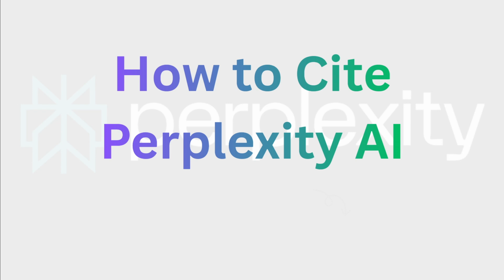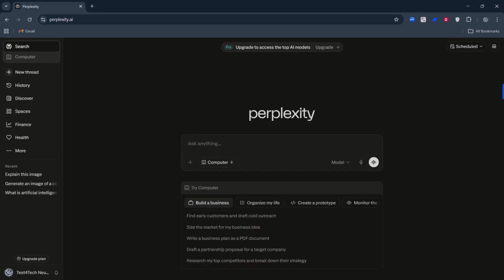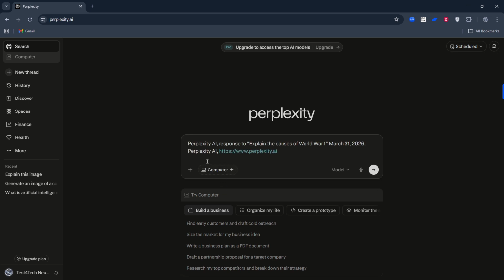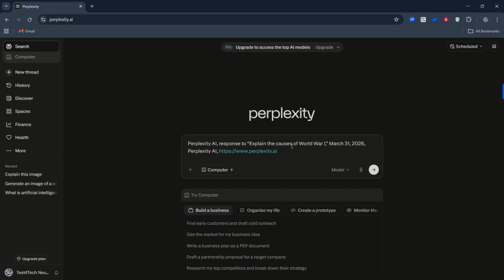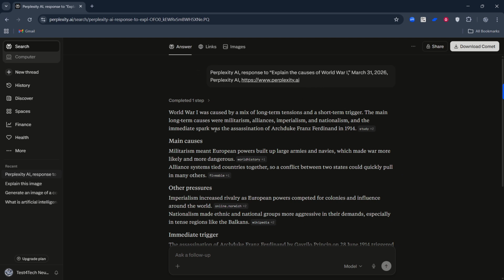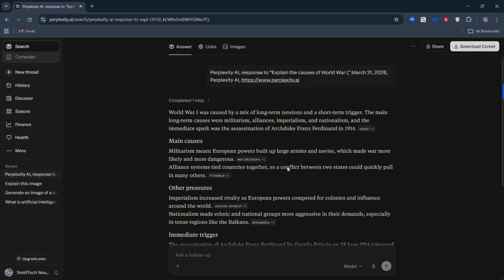How to Cite Perplexity AI [2026 Full Guide]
How to Cite Perplexity AI

In this video, we show you exactly how to cite Perplexity AI to ensure your academic and professional documentation maintains the highest standards of transparency and academic integrity. Mastering the proper attribution protocols for AI-generated content is essential for acknowledging the source of information while clearly distinguishing between machine-retrieved data and original analysis.

We navigate the primary interface to locate the specific citations provided by the platform and discuss the importance of referencing both the AI assistant and the original source materials it retrieves. Utilizing these citations effectively involves following established style guides—such as APA, MLA, or Chicago—to accurately format the delivery date, the specific query used, and the direct link to the Perplexity thread, ensuring your research is verifiable and professionally documented.

Technical Specs:
Software: Perplexity AI; Feature: Citations & Documentation